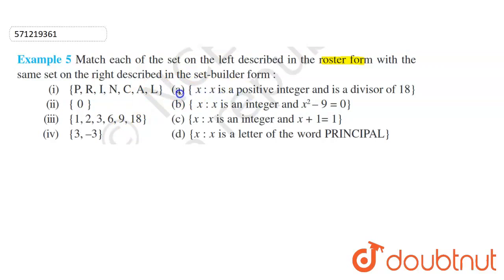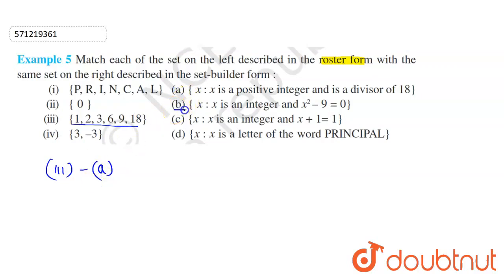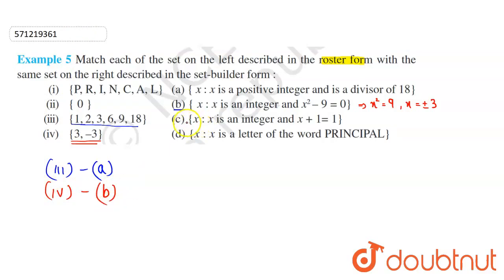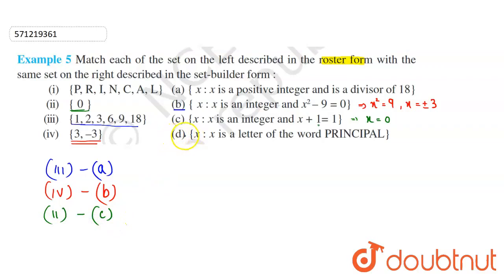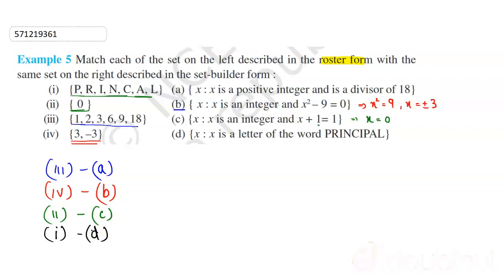Match each of the set on theleft described in the roster form with the same set on the light des...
Match each of the set on theleft described in the roster form with the same set on the light described inthe setbuilder form :(i) {P , R , I , N , C , A , L}(a) { x : x is a positiveinteger and is a divisor of 18}(ii) { 0
Class: 11
Subject: MATHS
Chapter: SETS
Board:CBSE

👉 Have Any Query? Ask Us.